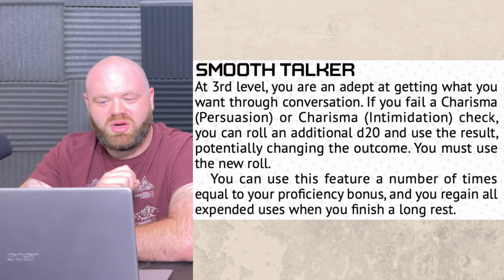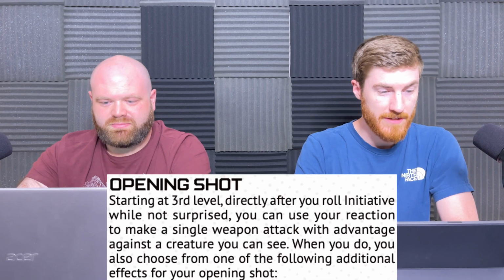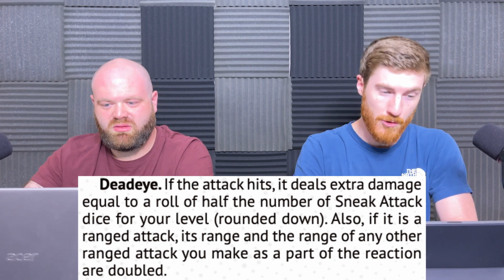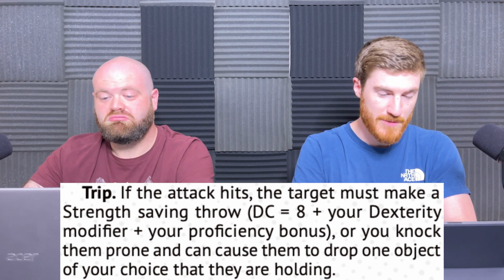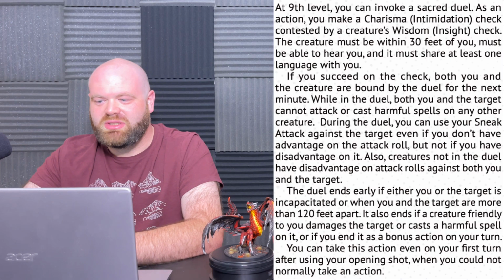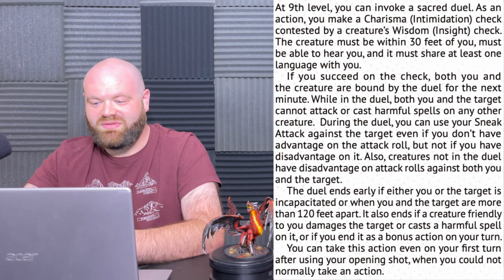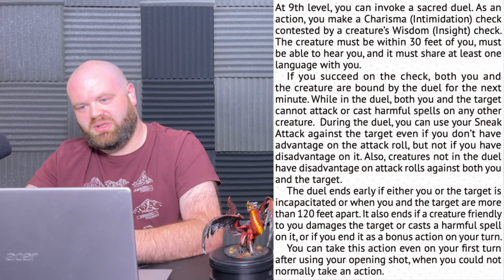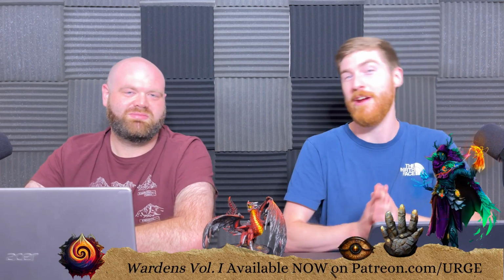Quickdraw Rogue Subclass Review - D&D 5e Subclass Series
We discuss the Quickdraw Rogue Subclass from Crystalpunk! This subclass gets some interesting abilities... find out what we think of this subclass! We are going to be going over each subclass ability then rating each subclass on Roleplay Value, Combat Value, and Overall Class Synergy. We have a very special rating system as well!

Amazon Storefront!

0:00 Intro
0:24 Abilities
4:10 Roleplay Rating
5:54 Combat Rating
9:50 Class Synergy Rating